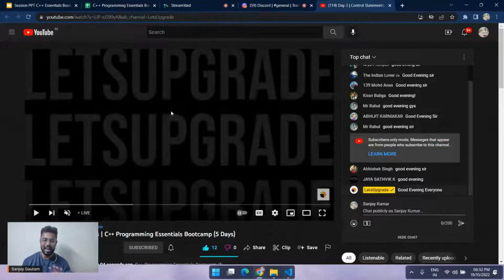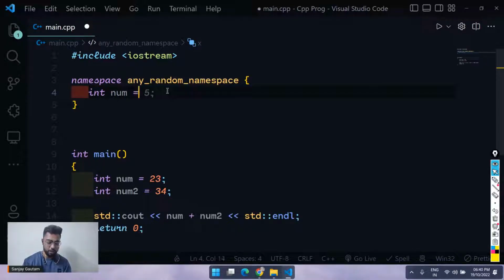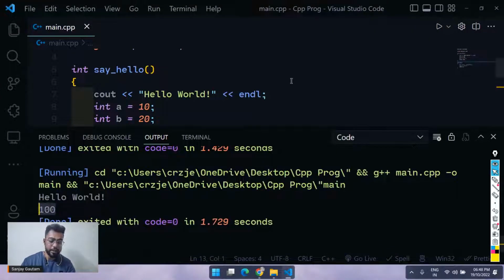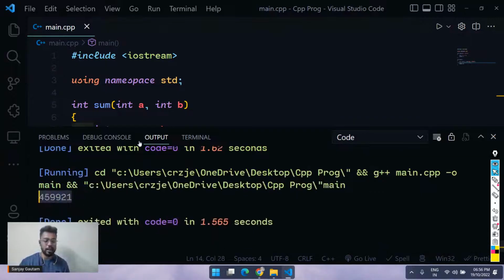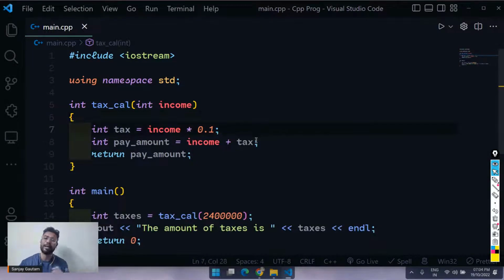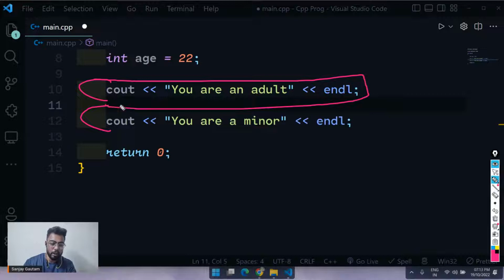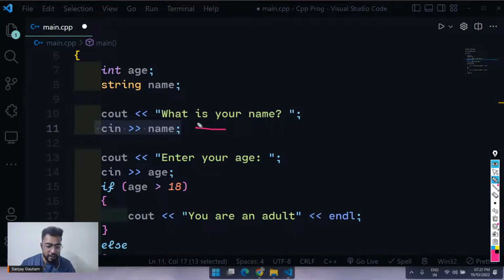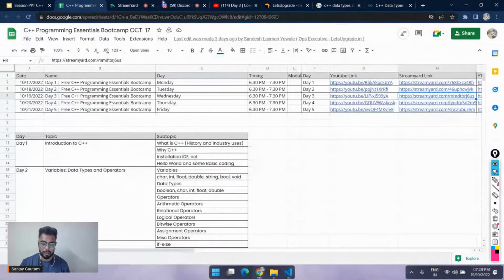Day 3 | Control Statements | C++ Programming Essentials Bootcamp (5 Days)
C++ Programming Essentials Bootcamp (5 Days) in collaboration with the Google Developer Group MAD Mumbai, National Skill Development Corporation, ITM Group of Institutions, and LetsUpgrade🤩

How ?

This Diwali get INR 7000 off on Fullstack programs with coupon LETSDIWALI 🪔🎇